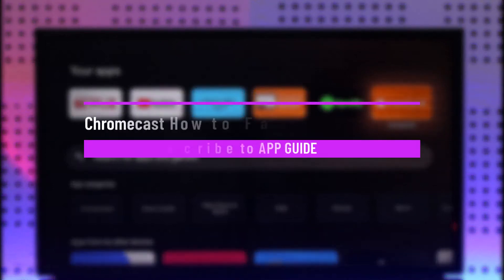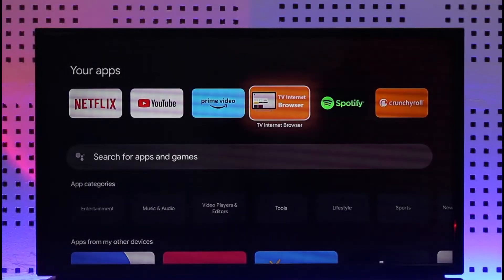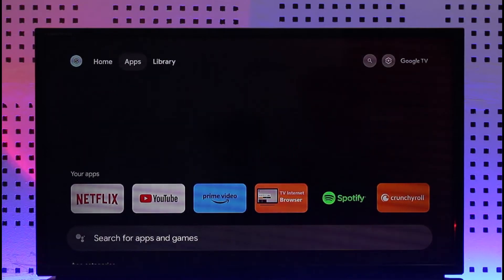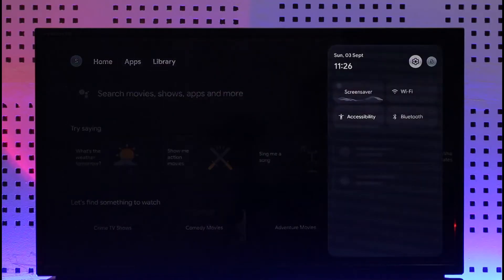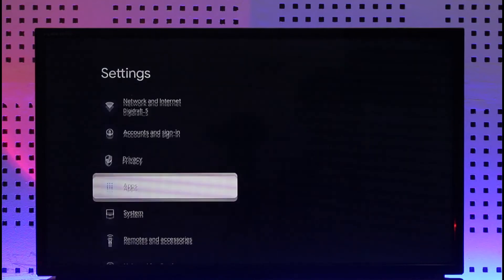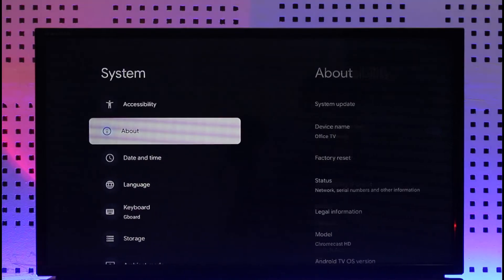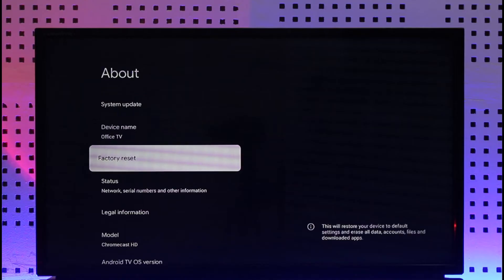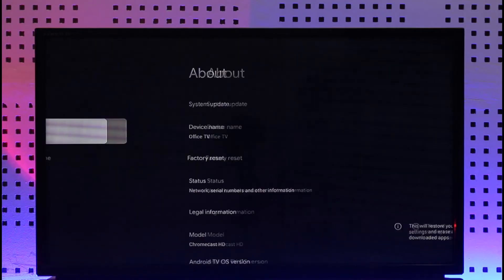Chromecast - How to Factory Reset (No Button, No App) !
This video guides you through an easy step-by-step process to factory reset your Chromecast without buttons or apps. So make sure to watch this video till the end.

~ Chapters:
0:00 Introduction
0:13 General Info
0:25 Factory Reset
1:00 Conclusion